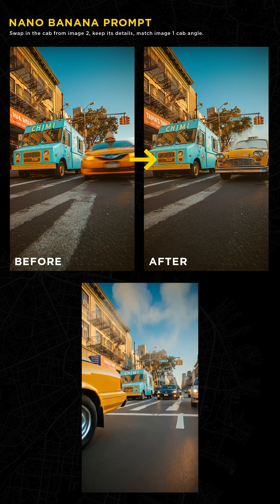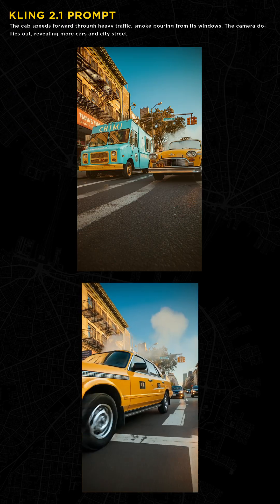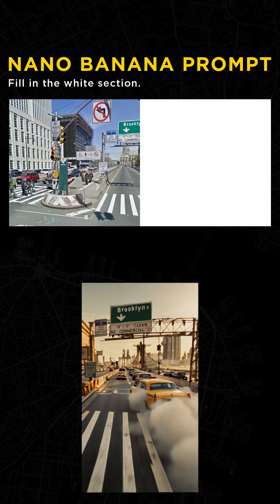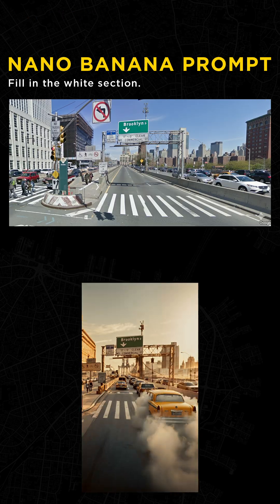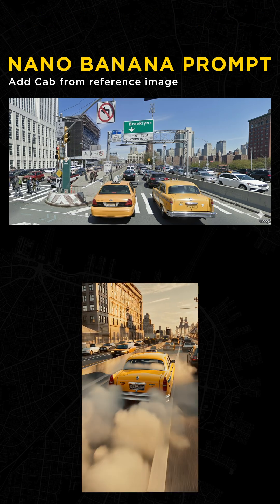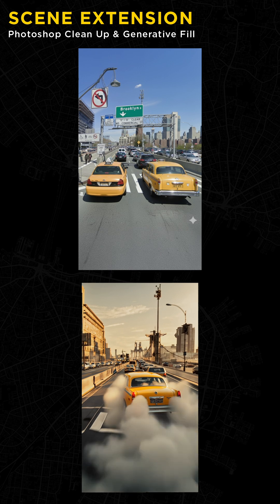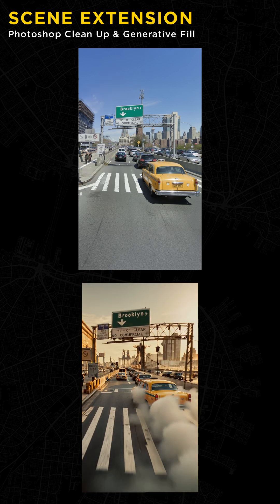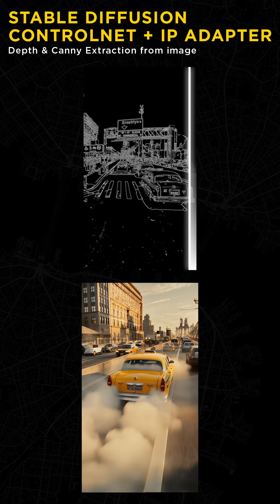AI Commercial Breakdown 02 (MJ V7→Nano Banana→Kling 2.1)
AI Commercial Breakdown Part 02

Consistency & Compositing.
Breaking down the pipeline used to maintain visual consistency for a recent AI commercial spot. The challenge was keeping the vehicle and environment stable without a 3D render engine.
Technical Stack:
▪️ @Midjourney Midjourney V7: The foundation. Generating the high-fidelity hero assets and textures that drive the entire aesthetic.
▪️ @Stability.AI Stable Diffusion (IP Adapter): Forcing that specific Midjourney texture/style onto new compositions.
▪️ ControlNet (Depth + Canny): Locking geometry to prevent warping during camera moves.
▪️ Green Screen Isolation: Separating the subject for independent compositing.
▪️ @Klingai_Official Kling AI: Controlled smoke simulation via start/end frames.

DM for project availability.